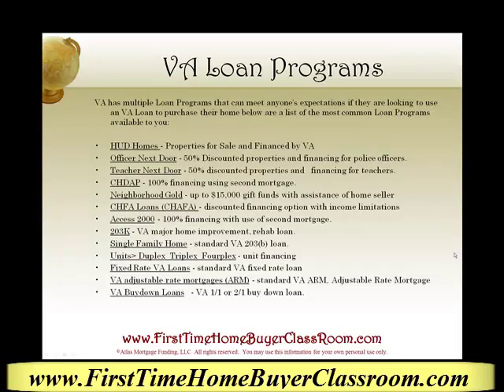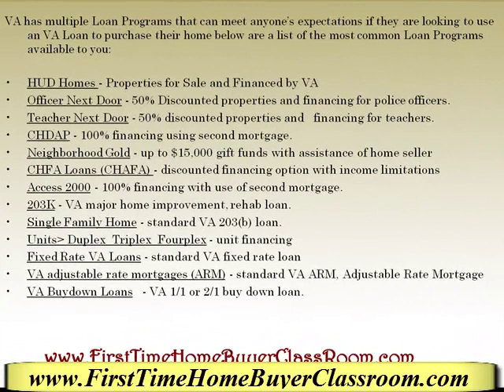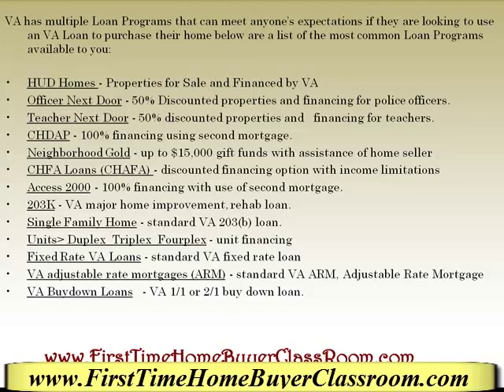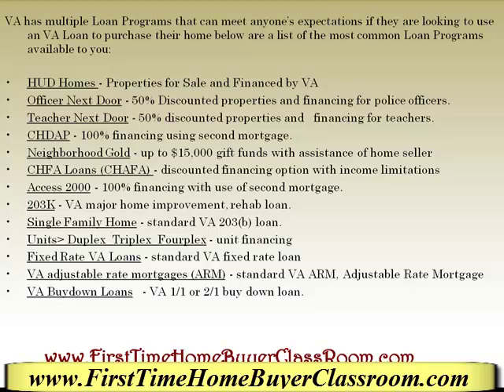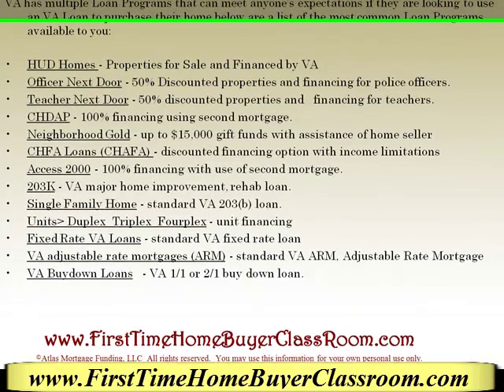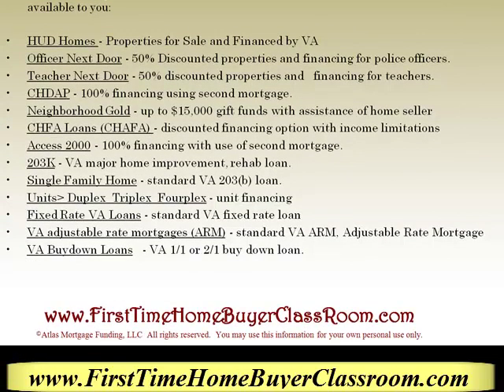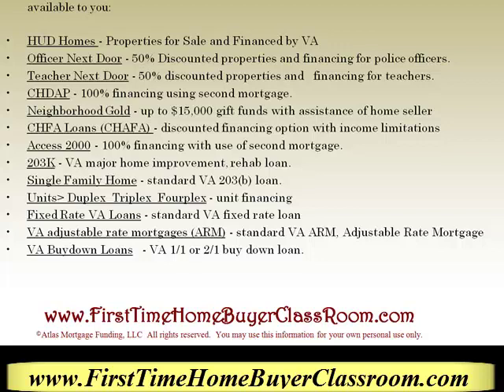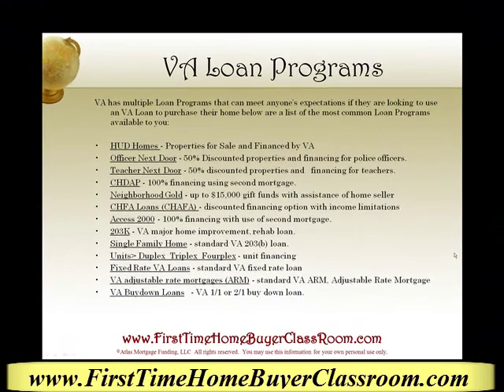VA Loan Programs.mp4